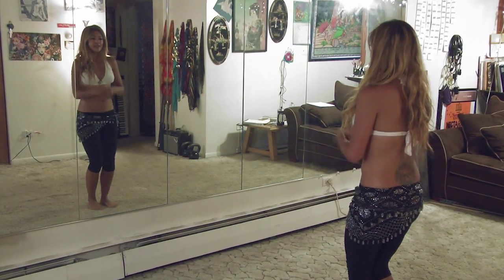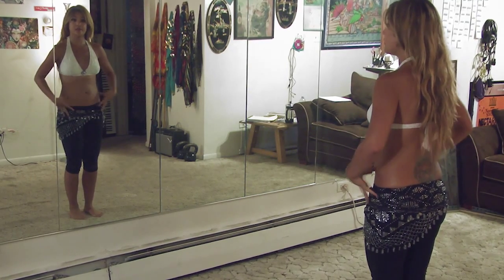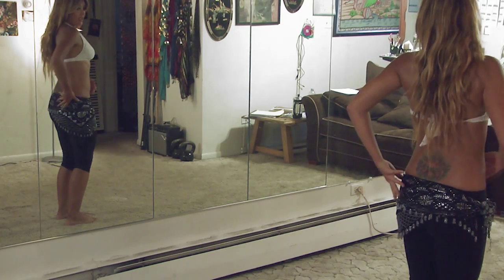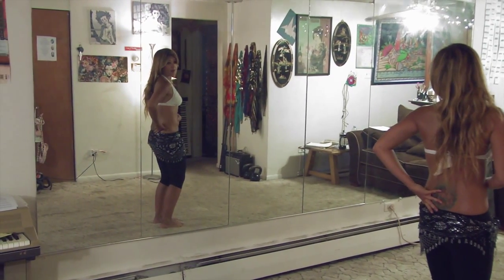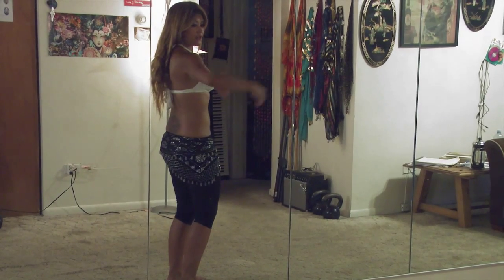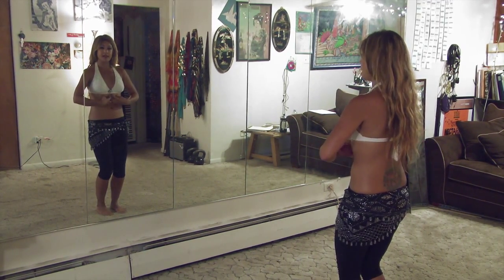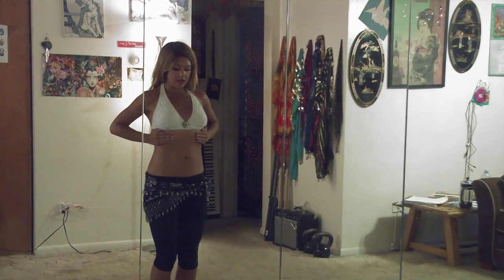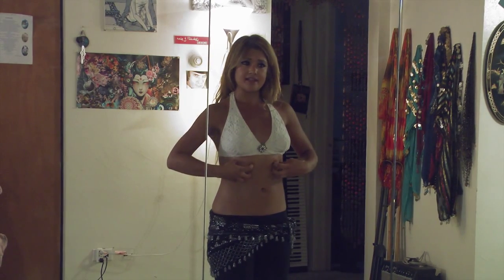A Basic Belly Dancing Tutorial - Lesson 1: Posture part 2 (Knees, Hips & Ribs)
A Basic Belly Dancing Tutorial with Taka Carnes.

In this video, belly dancing sensation, Taka goes over the importance of basic belly dancing posture and demonstrates proper placement of Knees, Hips & Ribs.

This video was shot and edited by Paul Keehn.